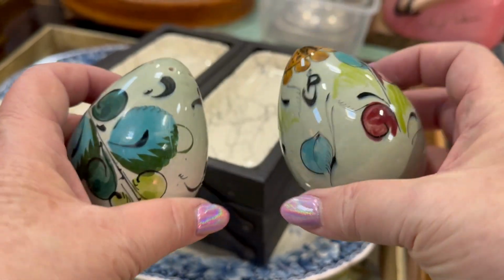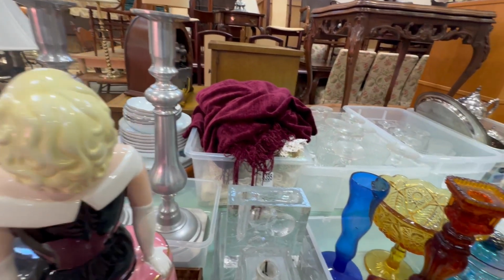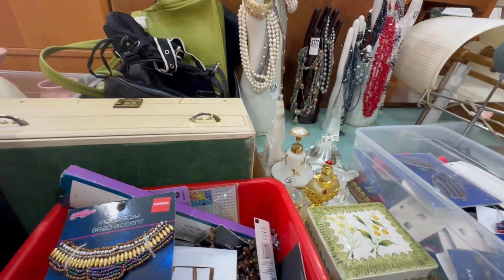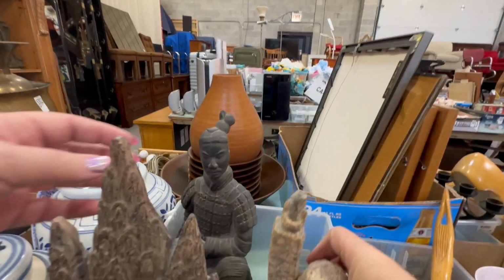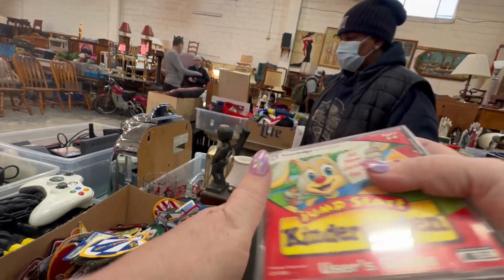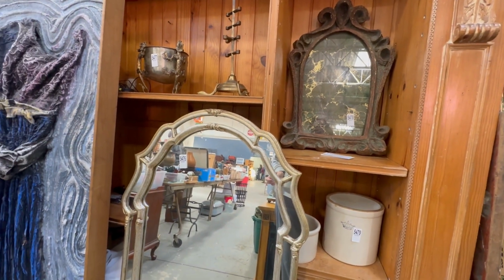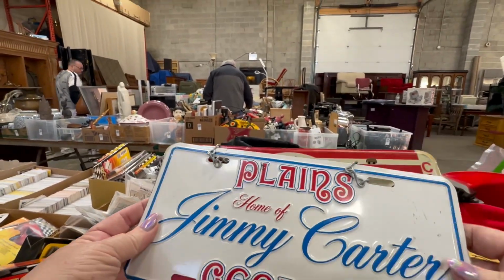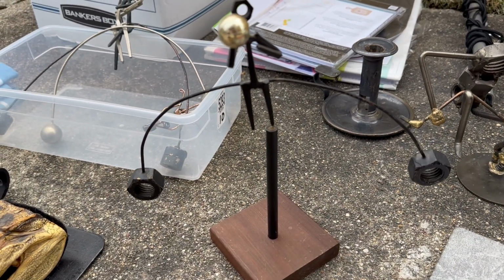ASMR 🛍️ Shop with Me at the AUCTION Relaxing (Whispering Voiceover)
Be the change you want to see in the world! ❤️

🌻💕If you would like to purchase something for me, the channel, or the cats!

🌹If you would like to send me anything:
      Paige Turner ASMR

Autonomous Sensory Meridian Response
• Autonomous – spontaneous, self-governing, with or without control
• Sensory – about the senses or sensation
• Meridian – signifying a peak, climax, or point of highest development
• Response – referring to an experience triggered by something external or internal
(Source: Wikipedia)

ASMR signifies the subjective experience of "low-grade euphoria" characterized by "a combination of positive feelings and a distinct static-like tingling sensation on the skin". It is most commonly triggered by specific auditory or visual stimuli, and less commonly by intentional attention control.
(Source: Google)